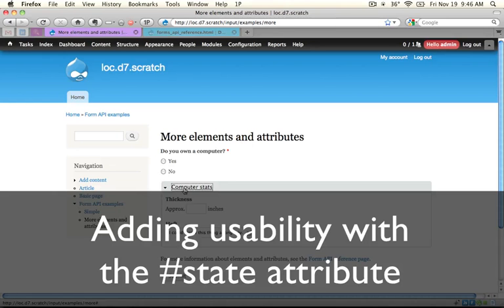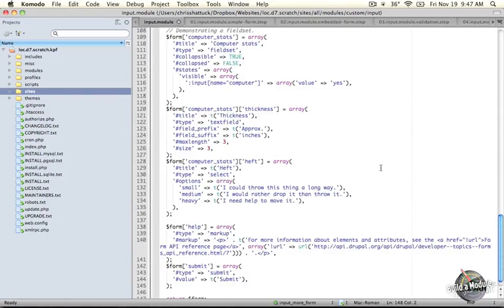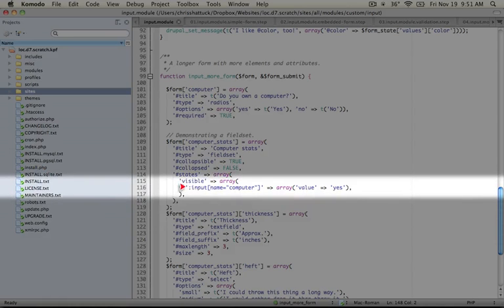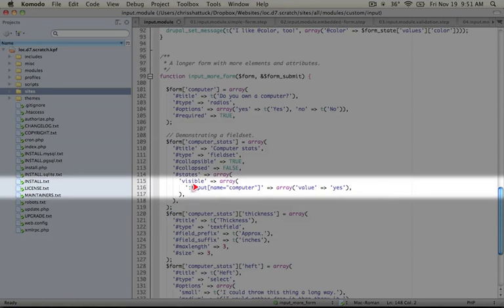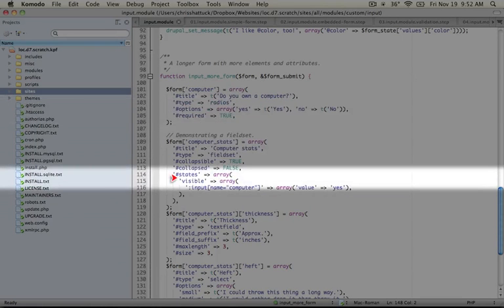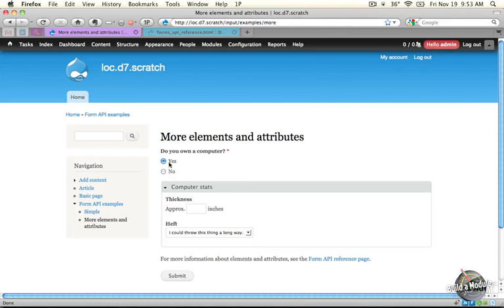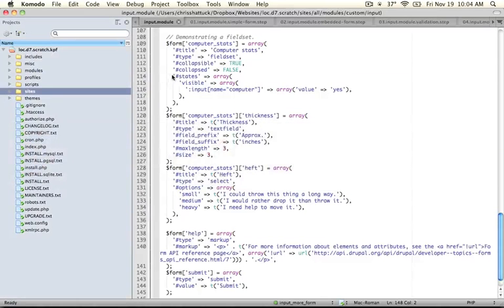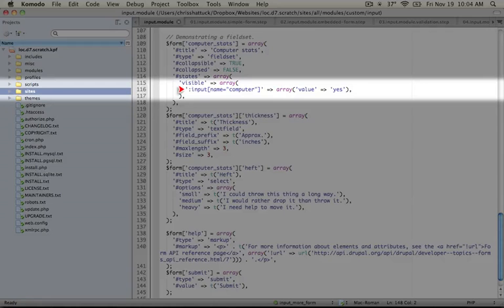49. Adding usability with the state attribute (a Drupal how-to)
Here's a short excerpt from the video: "In our next example, what we're going to do is add some usability to this form. Because this "Computer stats" field set only makes sense if the user answers "Yes" to "Do you own to computer?", we would only want to show that section if this was selected. And we can do that with an attribute called "state". So, lets go ahead and open the next step file, which is number six, which is called "state-attribute", and then go ahead and copy all the code and paste it into your "input dot module" file ov..."